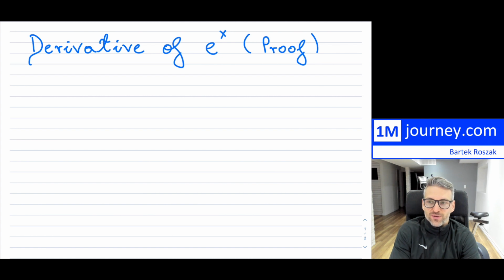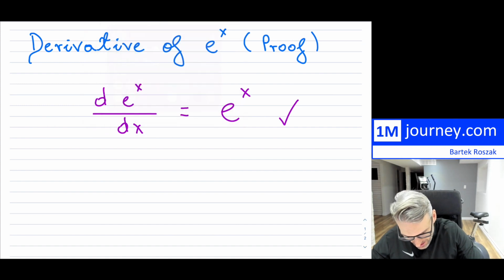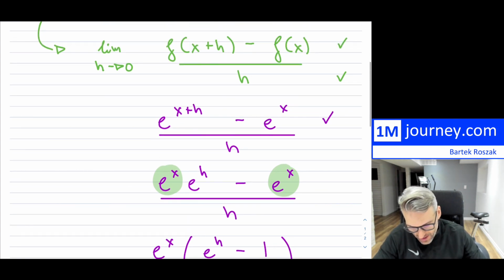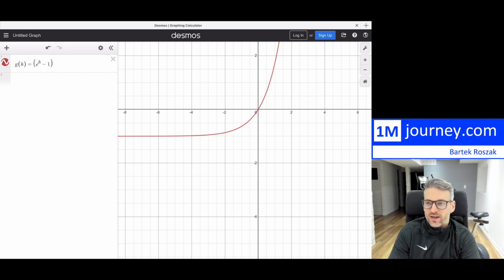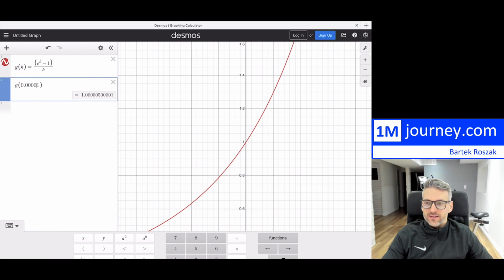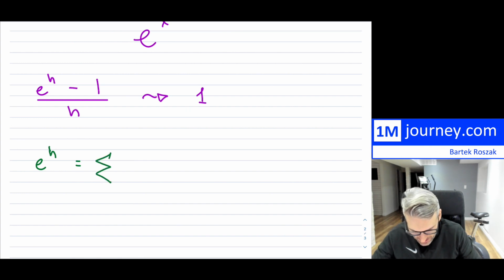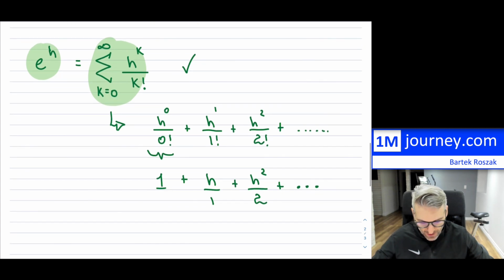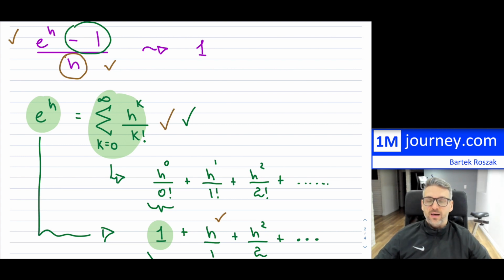Grade 12 Calculus - Derivative of e^x with Proof